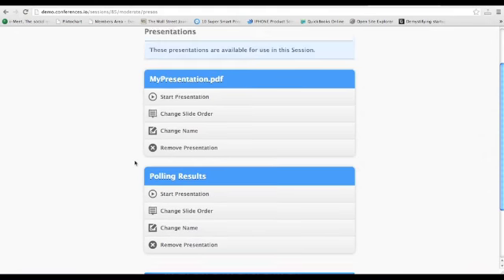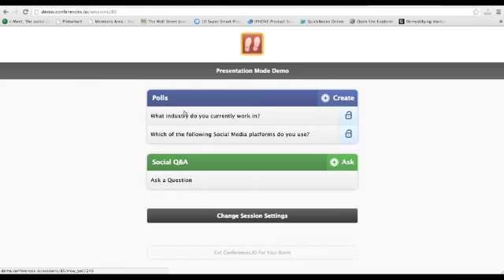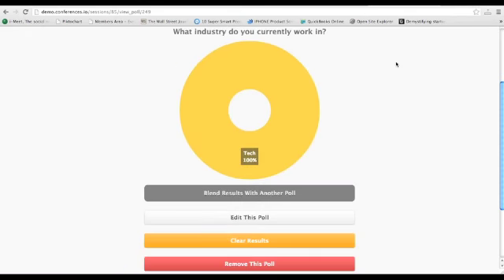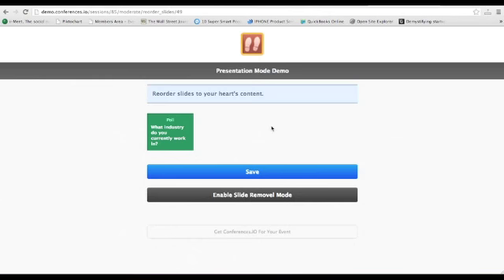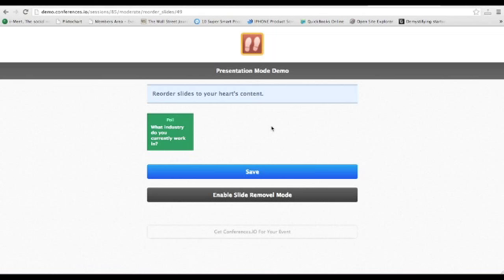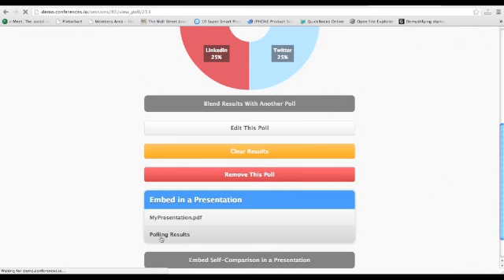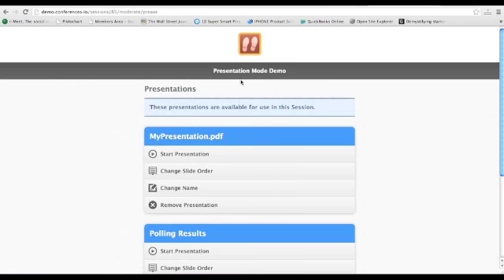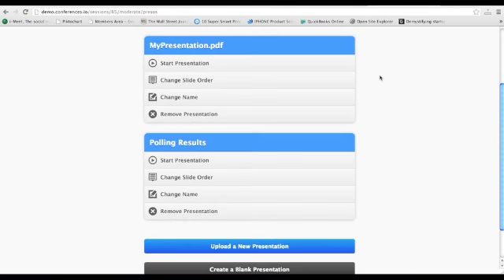Polling - Presentation Mode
Conferences IO is a web based audience response system designed to improve audience participation and engagement at events and conferences.